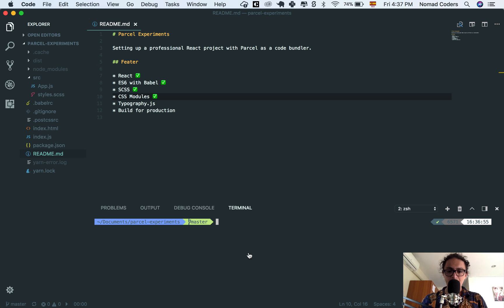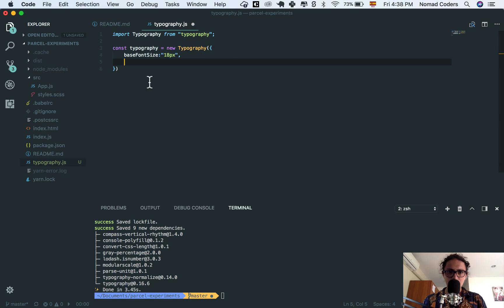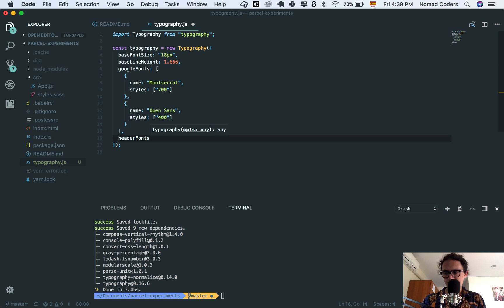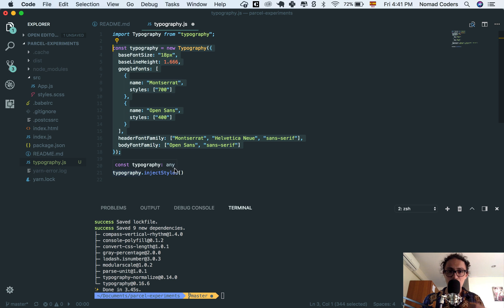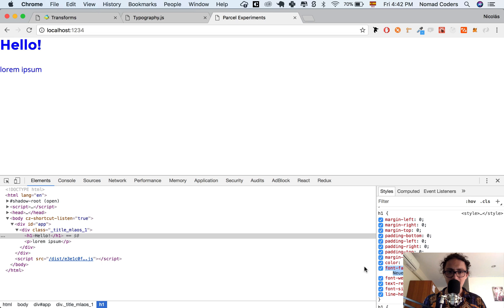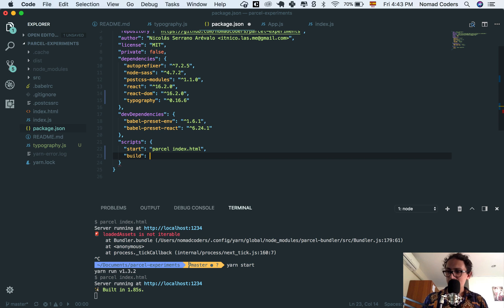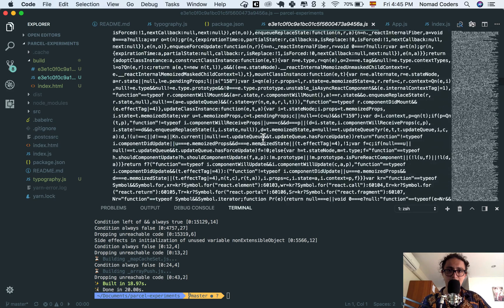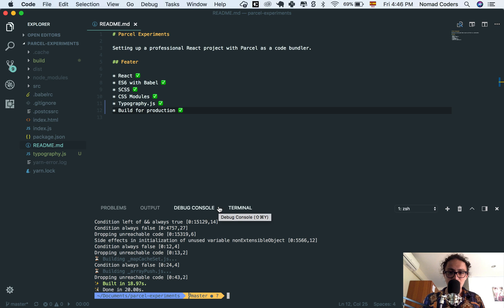TypographyJS 파셀이랑 작업하기 - 파셀 30분 마스터하기 #5 TypographyJS and Building for Production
파셀 30분 마스터하기 5번째 강의입니다! 마지막이에욧!
이번시간에는 TypographyJS랑 작업합니다-

작은 리액트 프로젝트 할때 이젠 웹팩 말고 Parcel (파셀)!

불꽃 튀게 빠르고 설정이 필요없는 파셀은 (파셀 공홈에서 퍼온 문구임) 설정하다가 시간을 다 날리는 웹팩과 달리 바로 작업, 코딩으로 넘어갈 수 있게 해줍니다. 알아서 합쳐주고, 변환해주는, 멋쟁이 파셀의 세계에 언능 넘어오시라!

웹팩 셋업의 고통 없이 어떻게 파셀을 통해서 스무쓰 하게 개발 셋업을 할 수 있는지 한땀한땀 총 4개의 강의, 약 30분안에 보여줍니다. 코딩 하기도 전에 셋업하다가 짱나서 컴터 집어던질 뻔한 분들. 언능 들어오세요.

웹사이트에서 수강하시면 더 편하게 공부하실 수 있어요!
YouTube 구독은 사랑입니다 ❤️
슬랙 채널에서 같이 수다 떨어요 ❤️